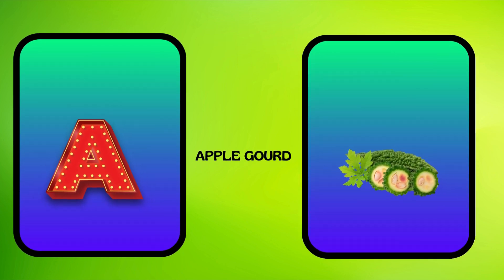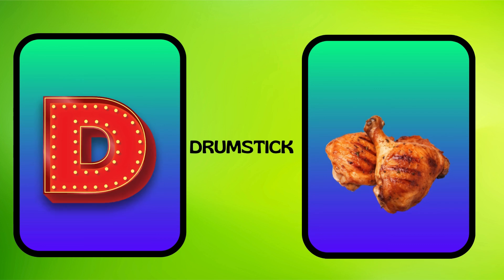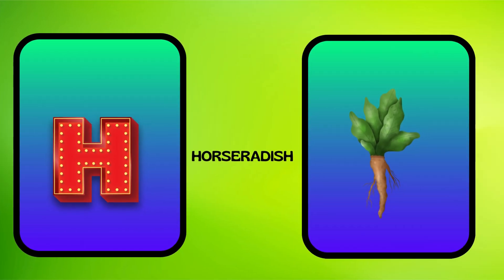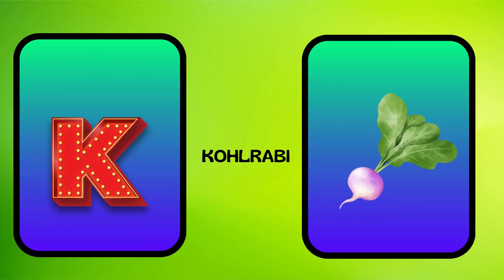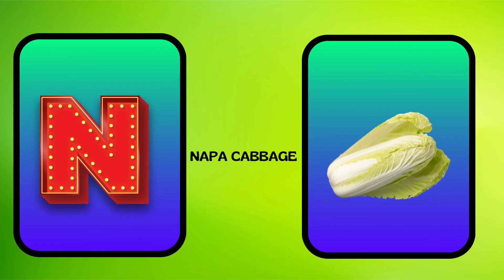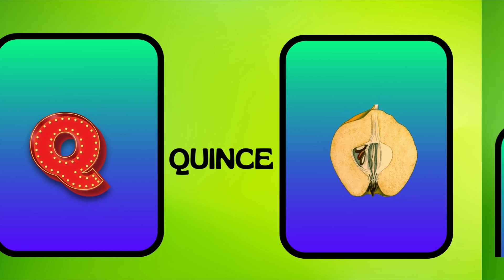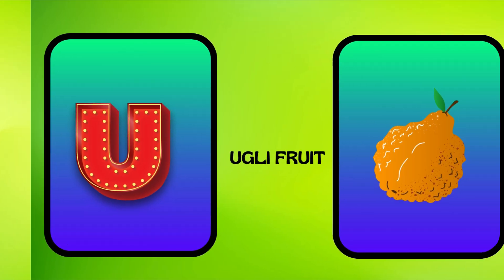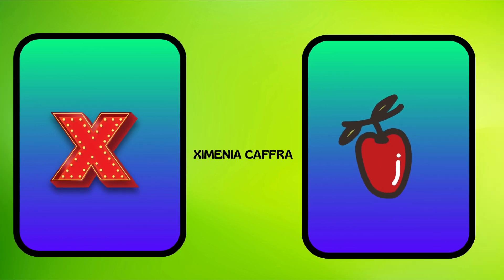Abc Song | Abc Phonics Song | Phonics Song For Toddlers | Alphabet Song For Kids | Nursery Rhymes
From ABC Toddlers Education

ABC Toddlers Education